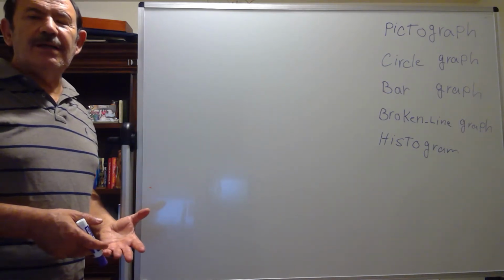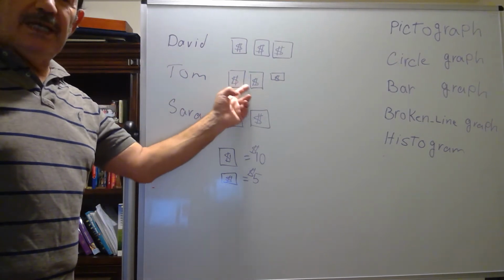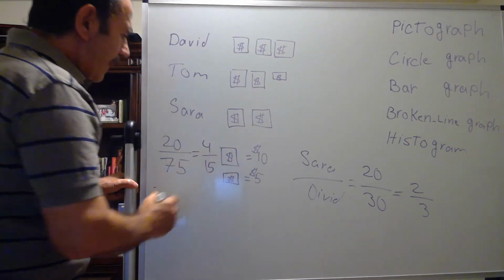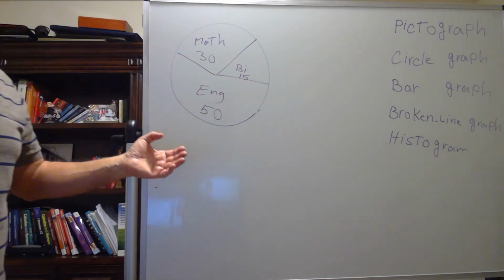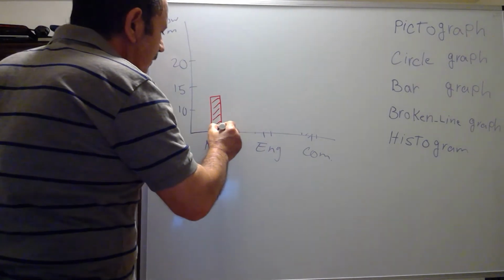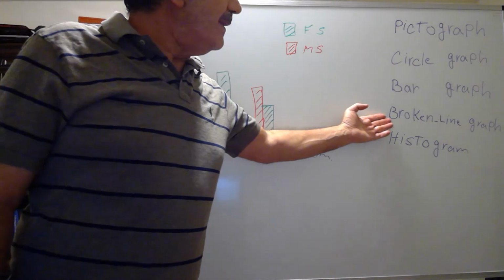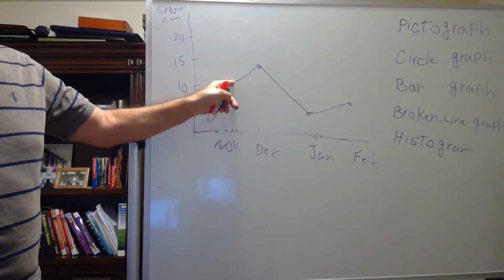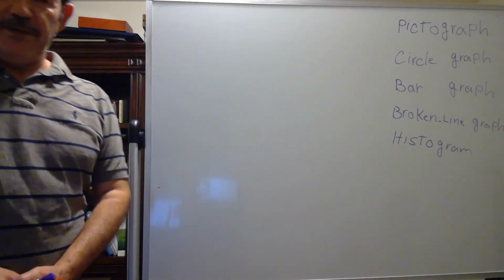Graphs and Statistics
Explaining Pictograph, Circle Graph, Bar Graph, Broken-Line Graph, Histogram